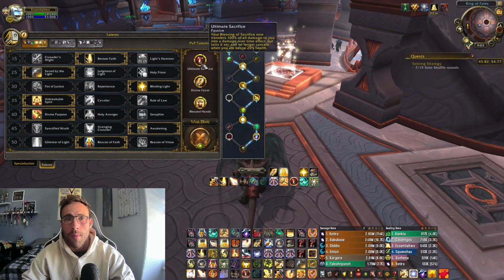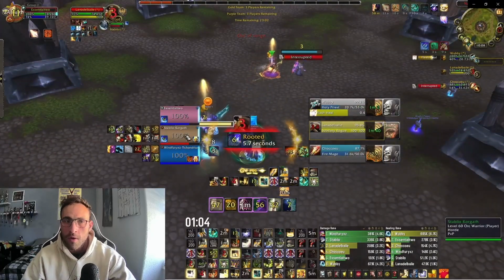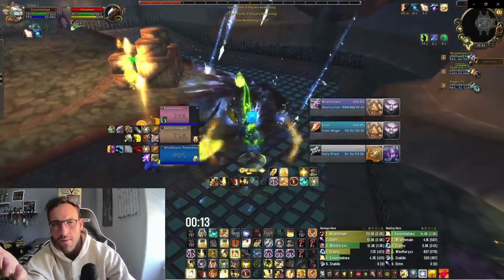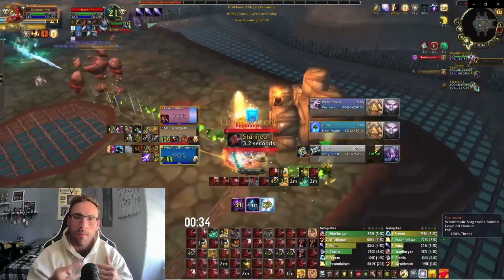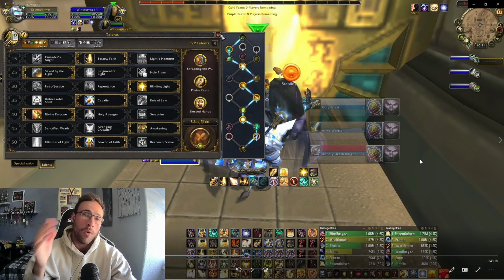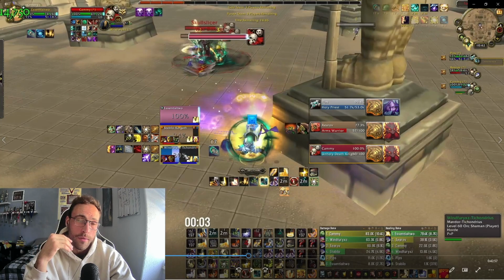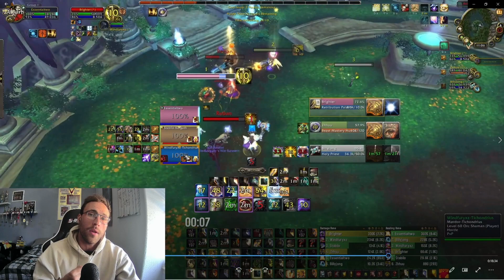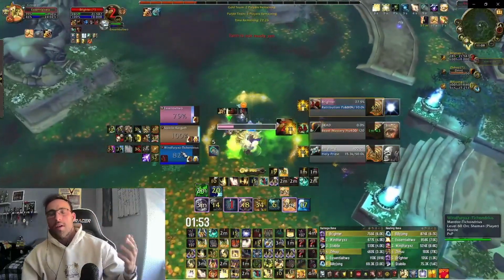Holy Paladin Turbo to 2100 Guide with pvp friends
Holy Paladin Turbo! Played with 27+xp friends on alt pala to 2100cr.

0:00 Talents
1:07 Vs Rmp
10:15 Vs Mage Lock
18:34 Vs Warrior Dk (TSG)
25:37 Vs Ret Hunter (Cupid)
34:23 Game win to 2100 insane CC
34:25 Outro

Always win on Mana or random 1 shot.
Play standard talents ie. Blinding Light 100% of the time.
Play near / in line of your dps MOST of the time (exception is vs mage / lock)

Quick Notes (Match Ups):
Vs Rmp: Save team in smoke bomb, have them trinket shadowy duel. Survive. Use Aura Mastery + Flesh Craft to avoid CC and Get combat in opener! Most of the time kill/spear mage, can look rogue if mage kites.
Vs Mage Lock: Line of sight on Necro CD's and Dark Soul. Save freedom for dps to run away. Spear mage on cooldown. Don't spear ontop of lock gate. Win on Mana or 1 shot.
Vs Warrior DK: Very hard to survive - Trade most defensives in opener on grabby hands and warrior cds- If you have no defensives left - RUN!
Vs Ret Hunter: Kill hunter - Do NOT spear if hunter has feign death up. Be sure your shaman and warrior use banner/grounding totem when you are about to be trapped! Always try to Pre Taunt Traps.